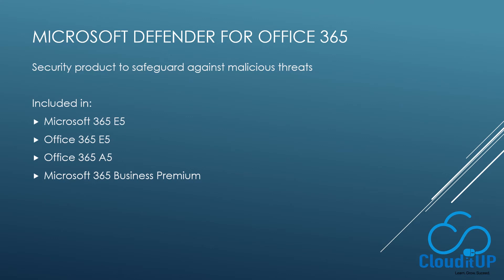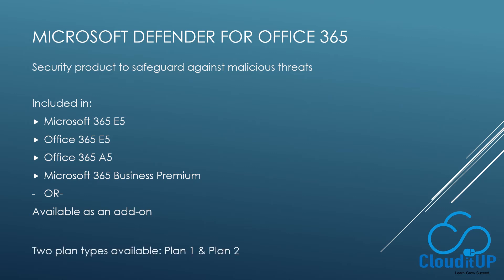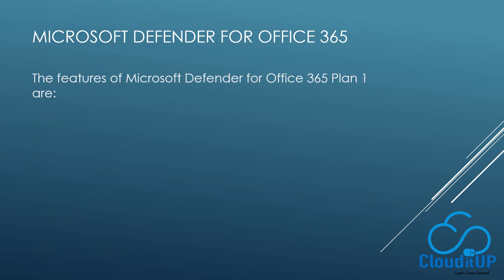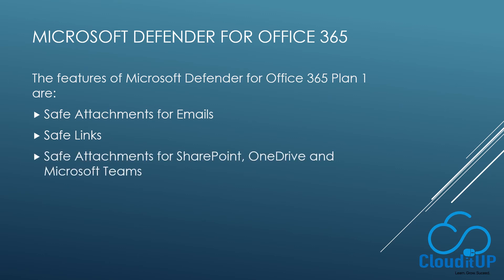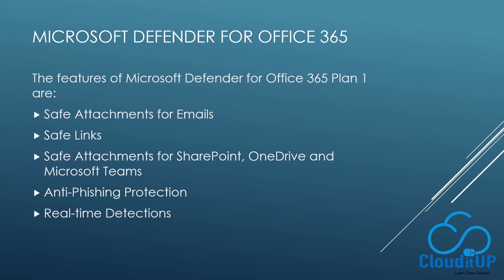Microsoft Defender for Office 365 (Plan 1) - Part 2 of 9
Part 2: What is Microsoft Defender for Office 365 (Plan 1)? What are its features?

An in-depth training on Microsoft Defender for Office 365 (Plan 1) in less than 30 minutes.